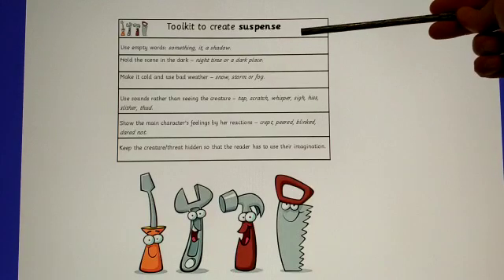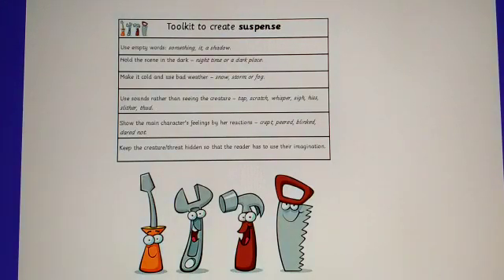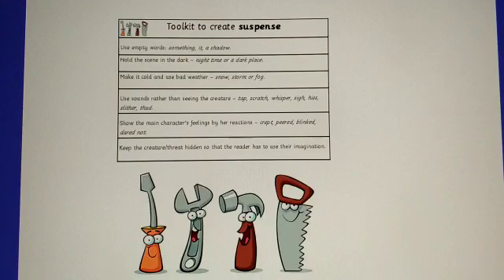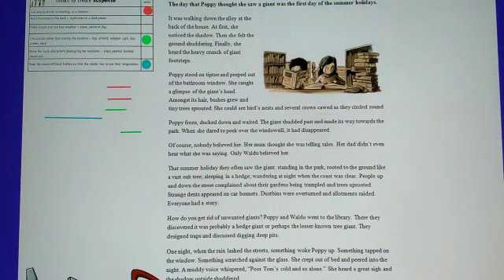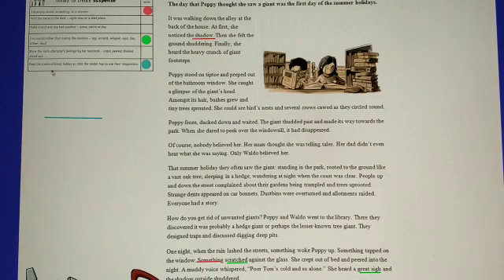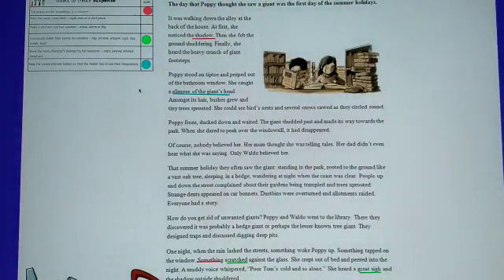Talk for Writing 15.01.21